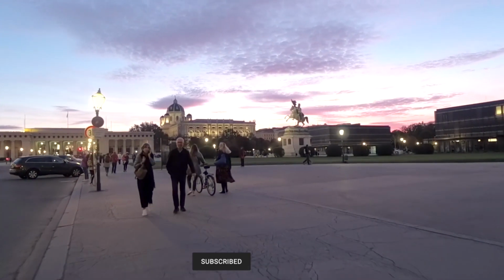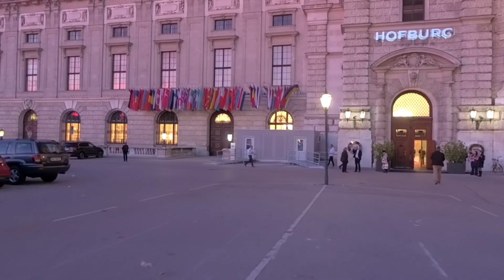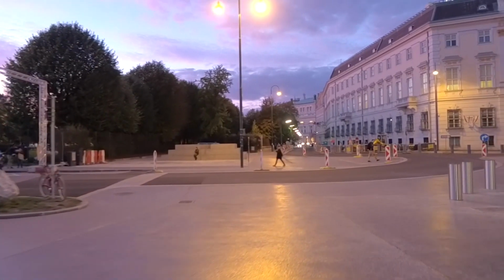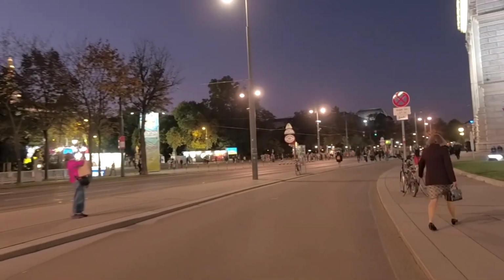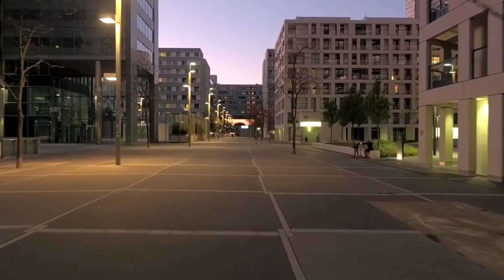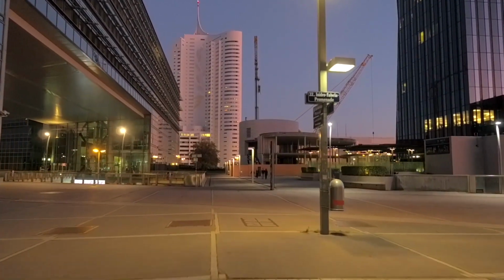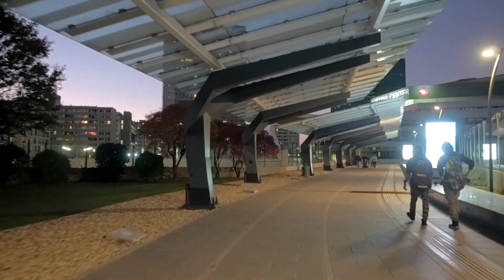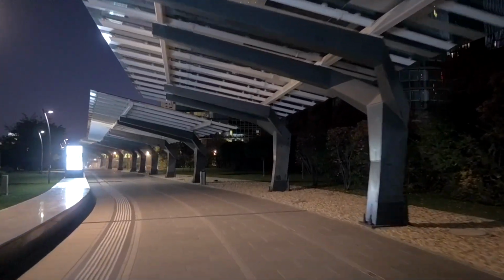Virtual Tour Vienna - Walk in Old Vienna at Night with our Virtual Tour Guide Grace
We bring you today Virtual Tour Vienna - our Virtual Tour Guide Grace
We go to many historic places in Old Vienna and our virtual tour guide will tell you all about the nice facts of Old Vienna history and buildings.

Enjoy the wonderful city of Vienna at night with this breathtaking tour through this historic but also modern city. Marvel at the most famous sights of the city, such as the Hofburg and get to know interesting information about the city. You can also listen to classical music, which was composed in Vienna. The contrast of the historic and modern Vienna is amazing to see. Truly a tour which you will never forget.

If you wish to know more about Old Vienna at Night and about this Virtual Tour, just ask our
Virtual Tour Guide Grace in the comments below and we tell you all about what you want to know about Old Vienna.

What we are all about?

"Ever get bored on the treadmill, elliptical or may not have the time to get to a park or out to your favorite spot in the city? - Well here is the solution ... Our series of Virtual Fitness Tv Sceneries gives you the freedom to choose from many different places and landscapes from around the world. Simply play, our films in your tv, tablets, phones, and off you go!

We believe that our videos will really inspire you to exercise longer when time seems to fly out. Make exercise a fun, refreshing experience. Walking, jogging or running make your fitness sessions more fun, and watch calories burn faster!

If you like our videos and would like to become an official reviewer for

If you like our videos and would like to become a contributor for

Try now for no cost at all
Get Unlimited Streaming for over 1000 Videos
of Treadmill Videos and Virtual Cycle Rides

All films are created by the Ambient Collection using various Gimbals and vehicles
with advanced suspension kits and the latest Cameras for super stable and razor-sharp images.